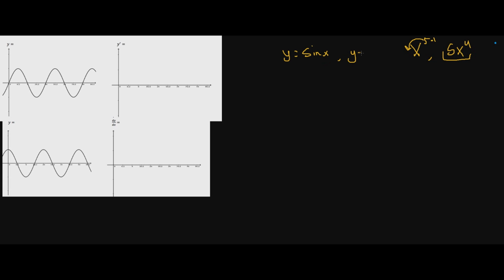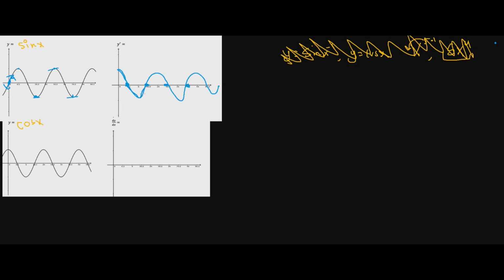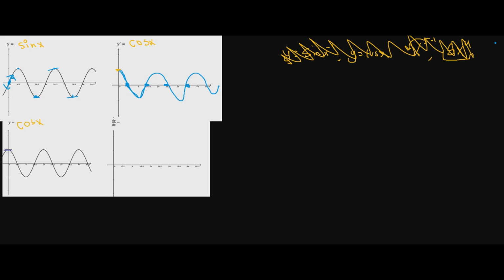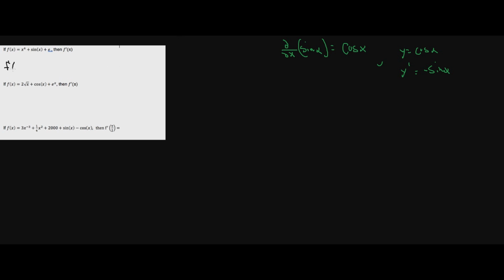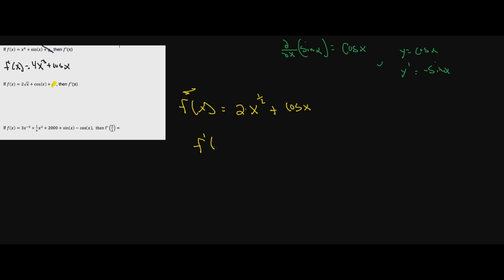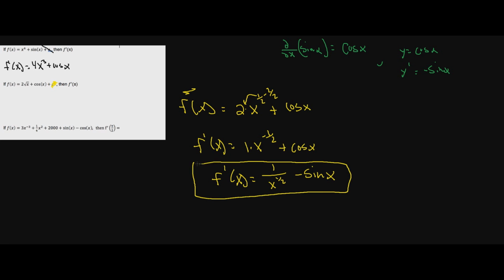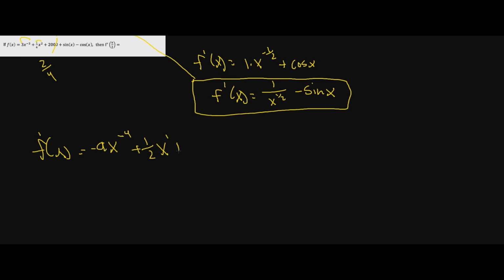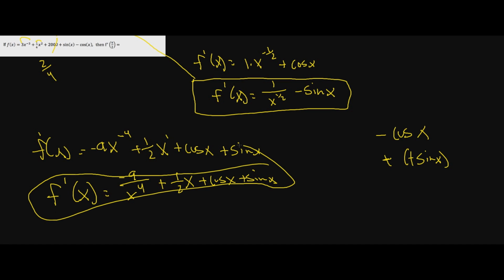Derivatives of sinx and cosx using derivative graphs